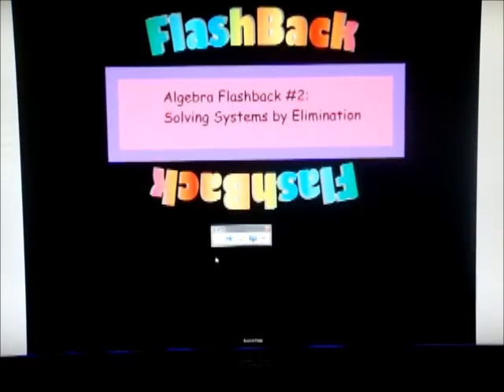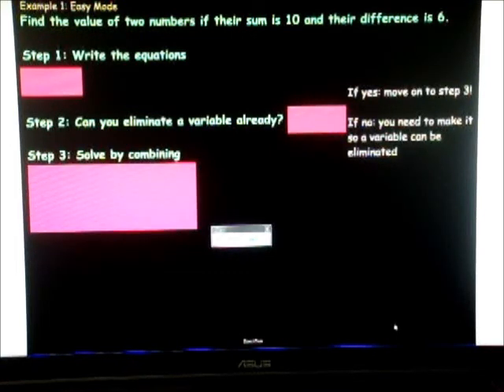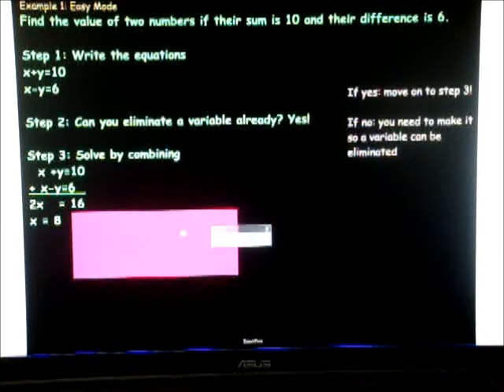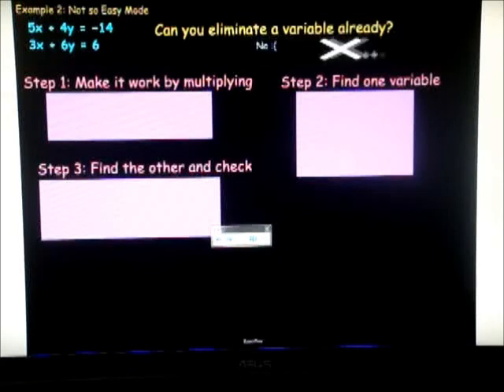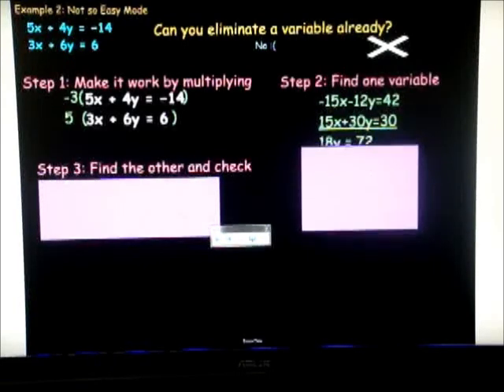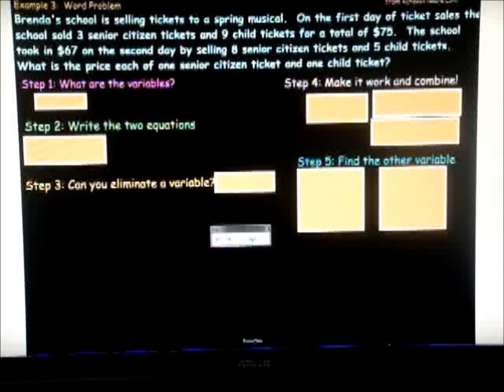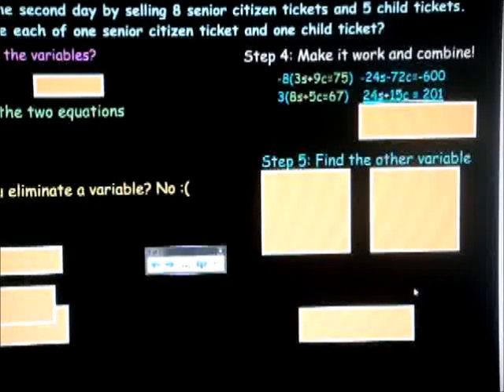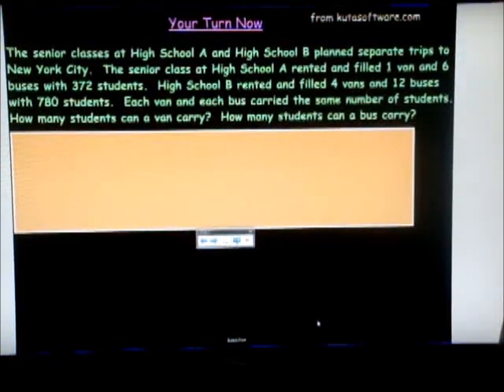Algebra Flashback #2: Solving Systems by Elimination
Lesson 2 in Algebra Flashback Unit